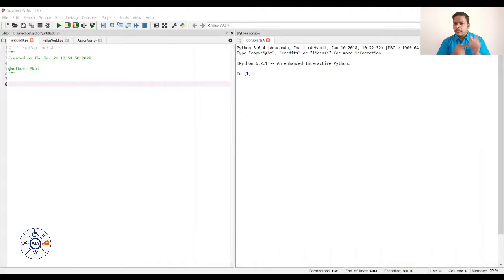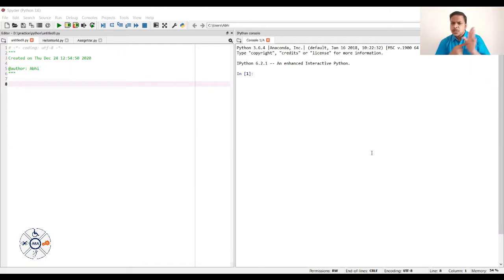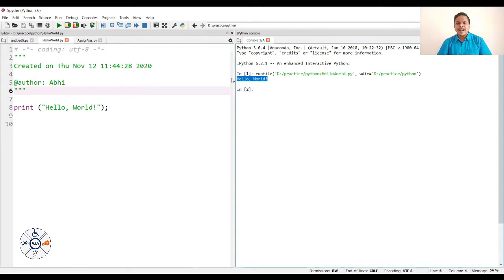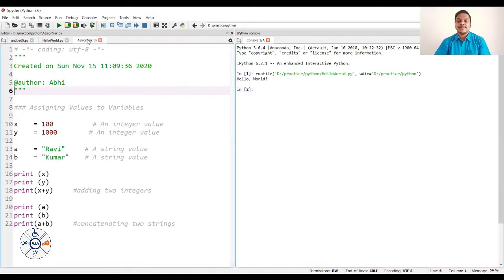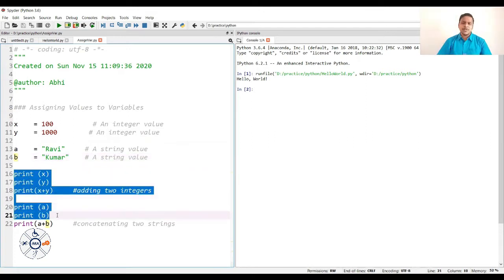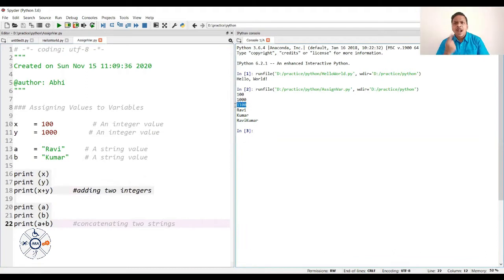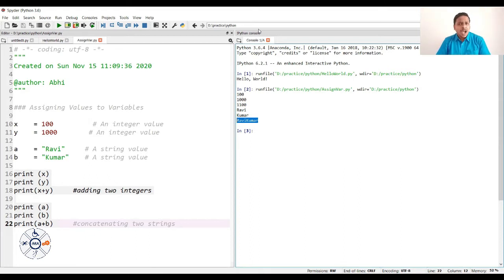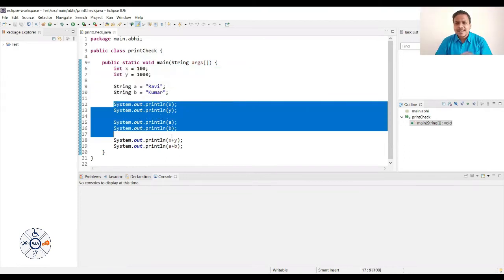Python Course Overview and Demo | Inclusive Video | ISL | Coaching Training for deaf.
Video Contains an overview of Python Course with Glossary and Demo. Python is a very powerful tool for efficiently automating. The Video has Closed captions as well as ISL interpretation.